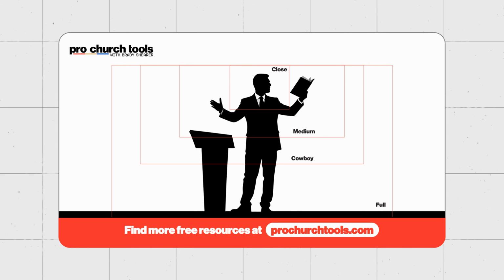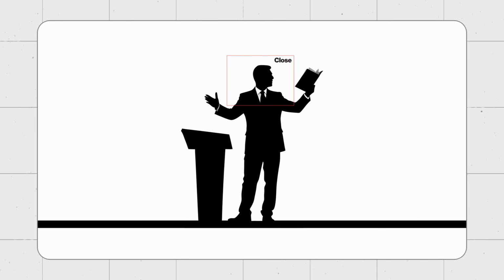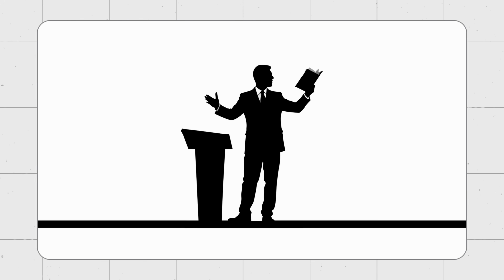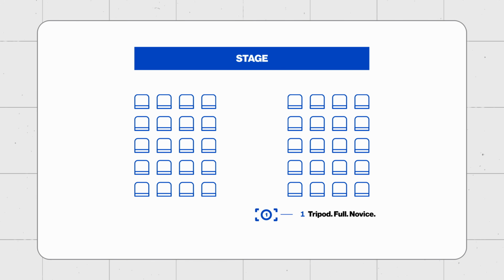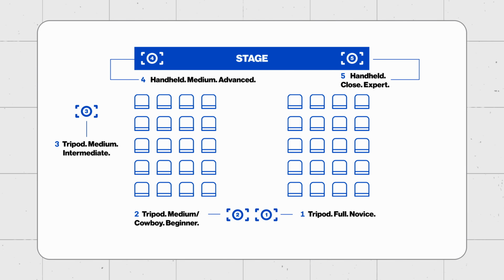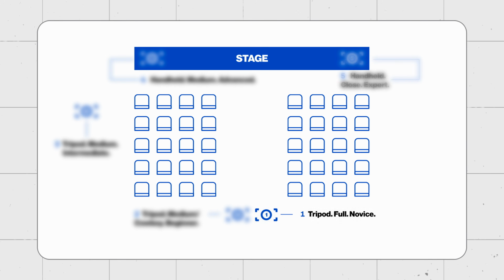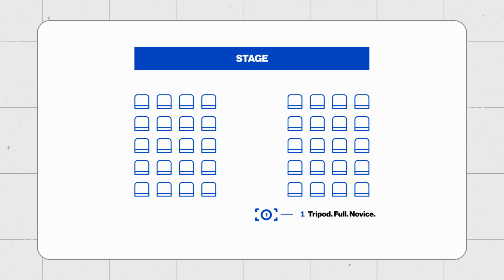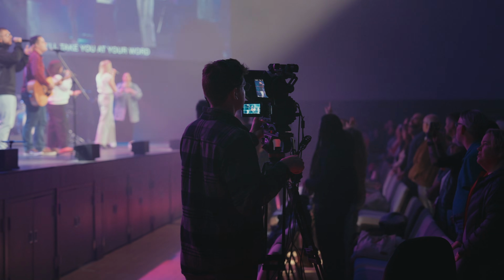Best Camera Angles to Boost Your Church Livestream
These are the best camera angles for church live streams - with a downloadable cheat sheet.

Table of Contents:
0:00 - Intro
2:09 - Positioning Your Cameras
3:45 - My Church Setup
5:23 - Training Camera Volunteers

THE 167 NEWSLETTER
📫 53,413+ churches read our free newsletter to figure out the 167 hours beyond Sunday service every week.

ABOUT ME
Well hey there! I’m Brady Shearer, the creator and director of Pro Church Tools. I started this channel more than 10 years ago. Today our company is a team of 30+ creatives dedicated to helping your church navigate the biggest communication shift in 500 years.